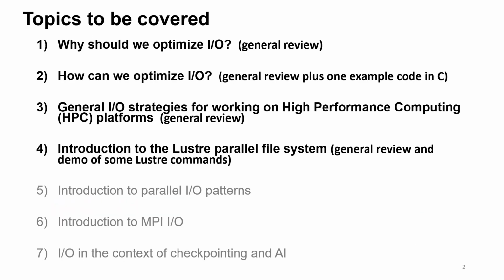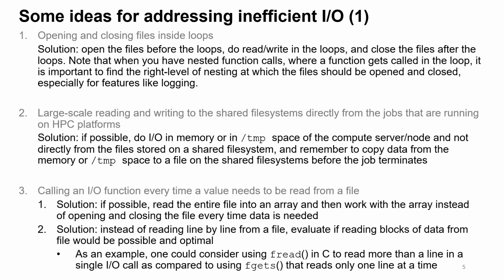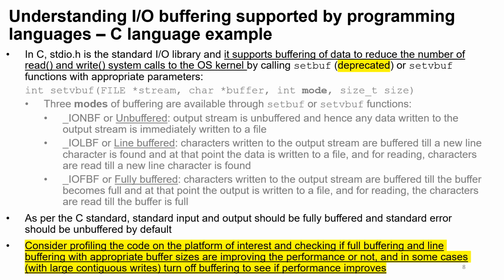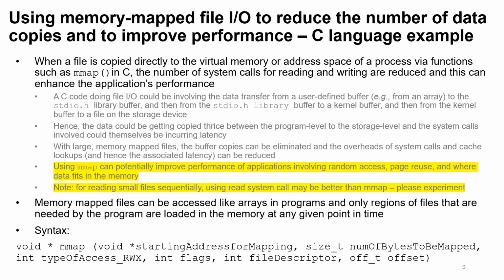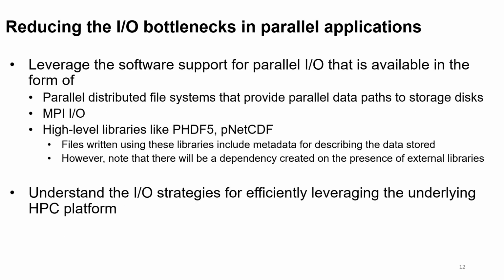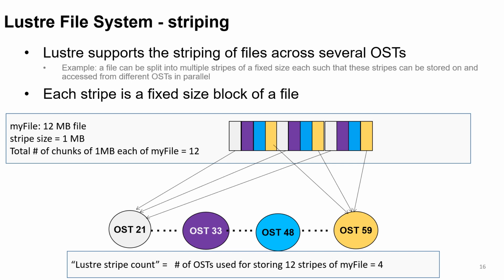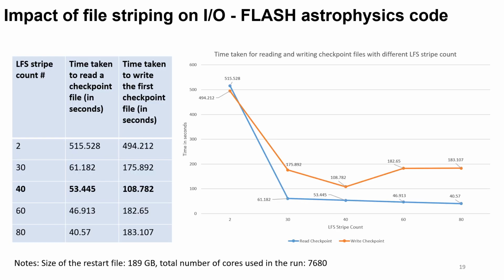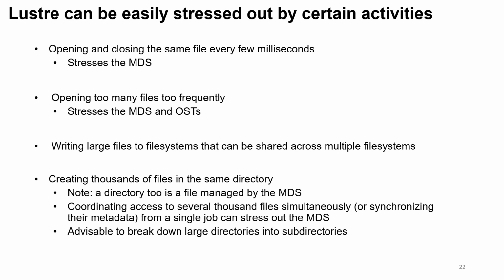Optimizing I/O Tutorial - Part-1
This three-parts tutorial is meant to provide an overview of the techniques for optimizing I/O in serial and parallel applications to enhance the overall performance of the applications and to use the hardware resources optimally. The tutorial includes a high-level overview of the general strategies for optimizing I/O for improving code performance and covers topics and examples related to parallel filesystems (Lustre), MPI I/O, and I/O in the context of checkpointing and AI. Below was the agenda for each part of the tutorial:

Part-1: (1) Strategies and practices for reducing inefficient I/O in serial and parallel applications, including AI frameworks, and (2) Introduction to Parallel Filesystems (Lustre). This part was covered live on June 12, 2023, 12:30 PM CST - 2:30 PM CST.

Part-2: Reading and writing files in parallel using MPI. This part was covered live on June 13, 2023, 12:30 PM CST - 2:30 PM CST.

Part-3: Checkpointing serial and parallel applications. This part was covered live on June 14, 2023, 12:30 PM CST - 2:30 PM CST.